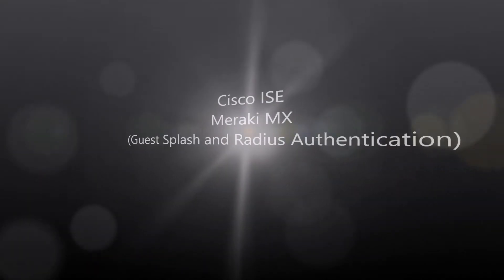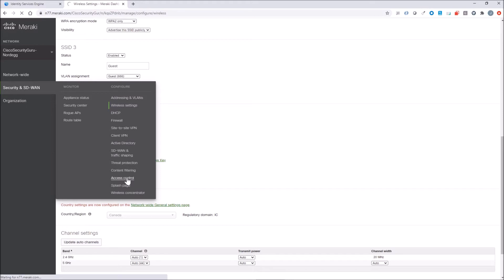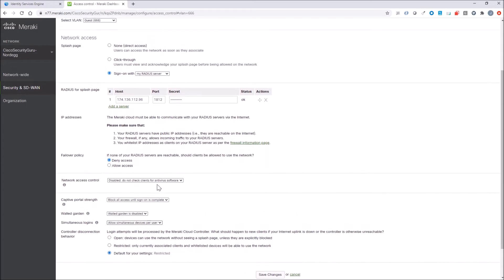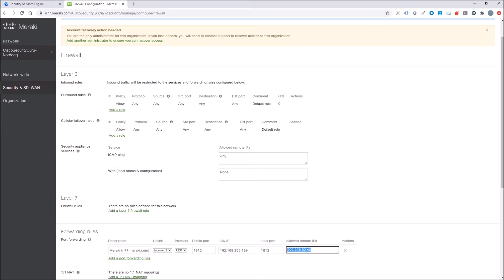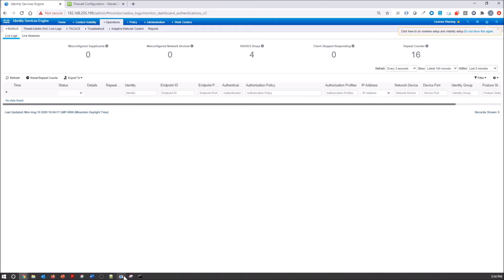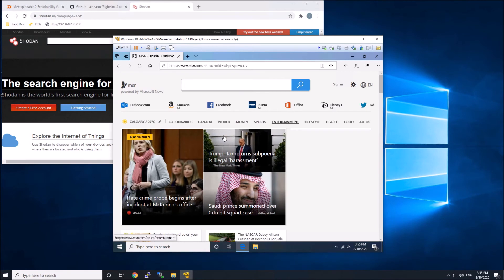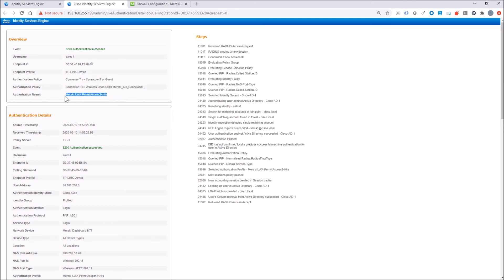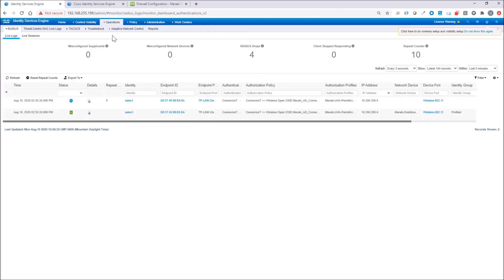Cisco ISE and Meraki MX Splash Page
In this video we will leverage Meraki MX wireless Guest Splash page that will use ISE to authenticate. We will set a session timeout on the connection as well and use a condition for SSID using called-station-id.

Note: I somehow forgot to show the ISE policy - see below
- Policy Set
-- Name:"ConnexionT"
---Condition "Radius Called Station-ID ENDS WITH Guest" or  "Radius Called Station-ID ENDS WITH ConnexionT"
Default Network Access

AuthC Policy
-- Name: "ConnexionT or Guest "
--- Use AD-1

AuthZ Policy
-- Name: "Wireless Open SSID Meraki_AD_ConnexionT"
--- Condition: -- Name: "Wireless Access AND "Radius Called Station-ID ENDS WITH Guest"  AND "Radius Service-Type EQUALS Login"